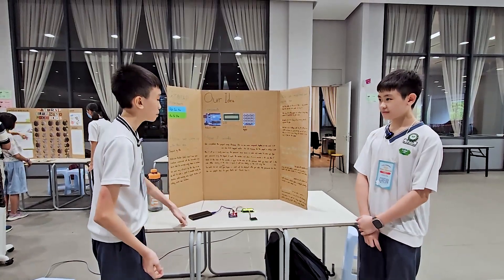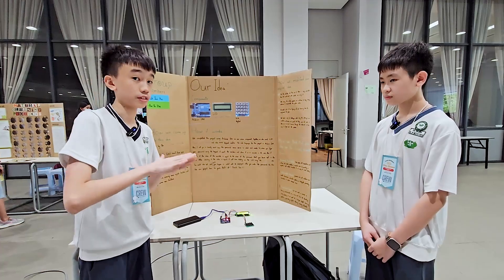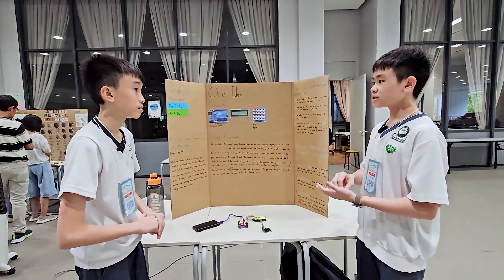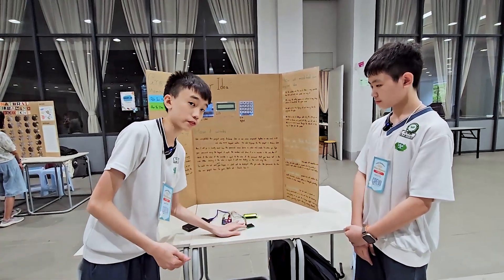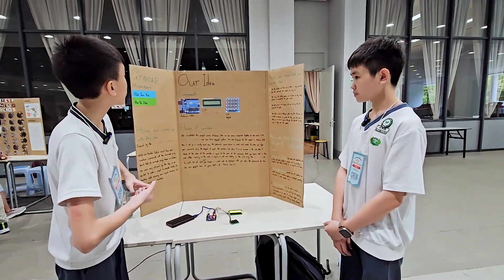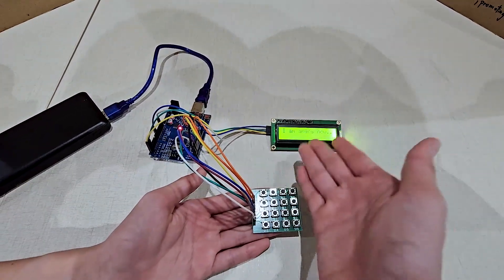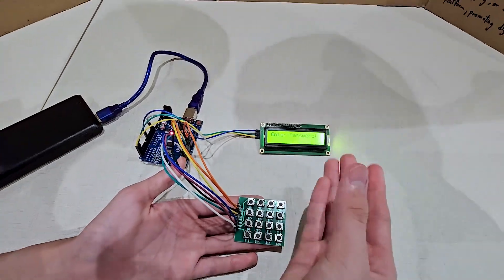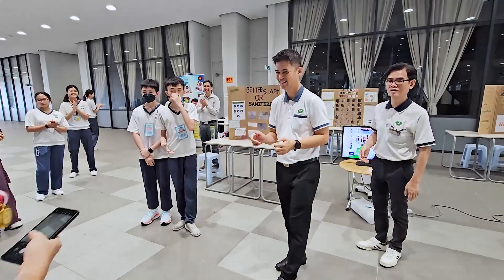PassCode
Creative Science
Tzu Chi International School
Kuala Lumpur
26th October 2024